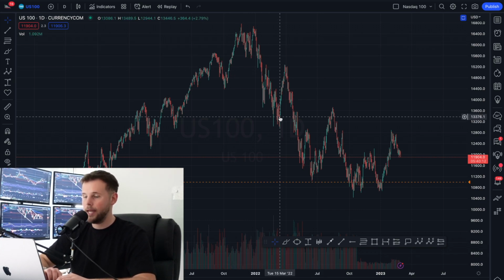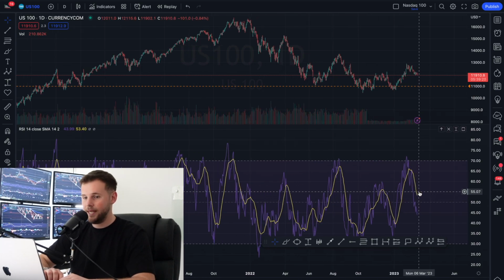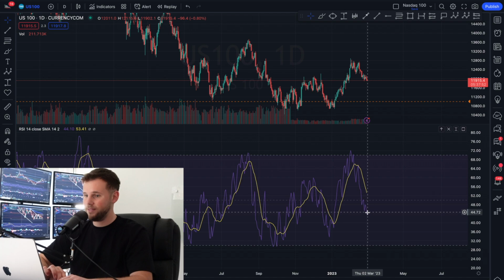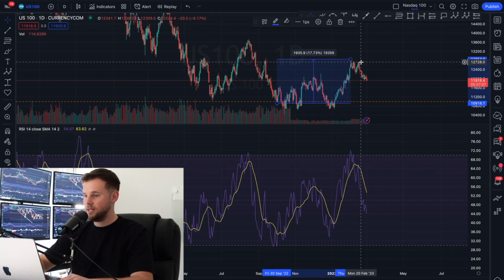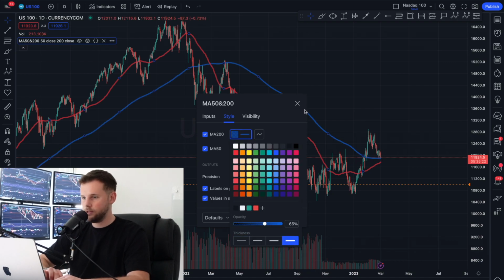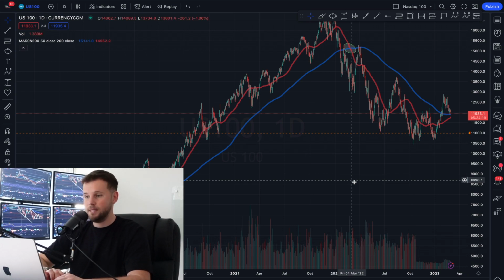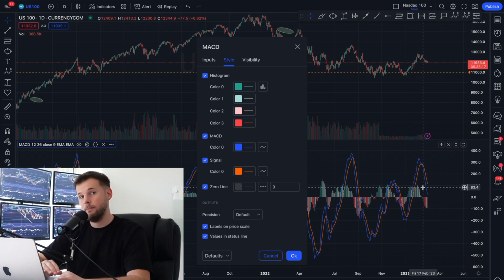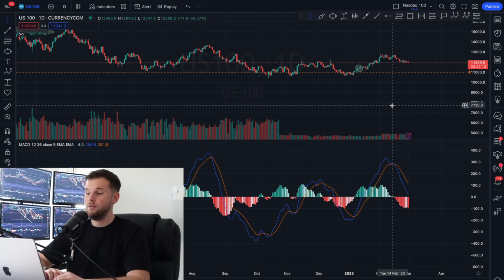3 Indictors All New Day Traders Need To Know!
In this video we get technical and talk about one of my favourite ways to analyse markets, which is technical analysis. Here are the top 3 indicators all new day traders need to know when they start their trading journeys.
The 3 indicators are some of the most basic yet effective tools which a day trader can use to help predict future moves in the markets. Hedge funds & money managers on Wall Street use these 3 indicators still to this day helping us retail traders making it become a more level playing field.

- 0% trading commissions
- Fast deposits and withdrawals
- 30% margin stop out
- Accessible on the App Store & Play store

Make sure
✅My REAL Social Accounts: